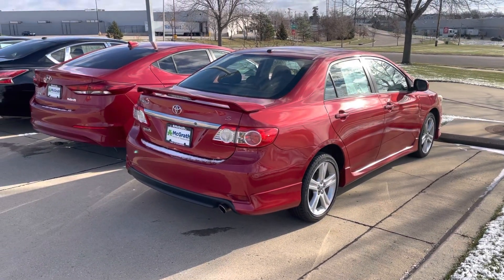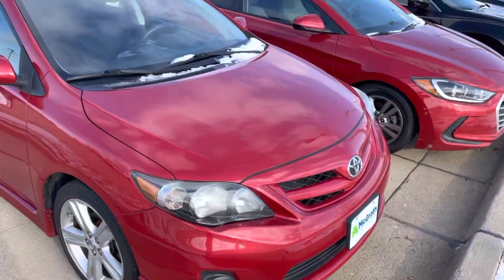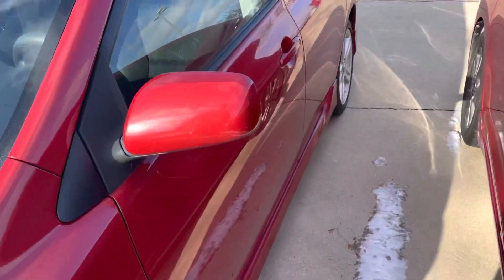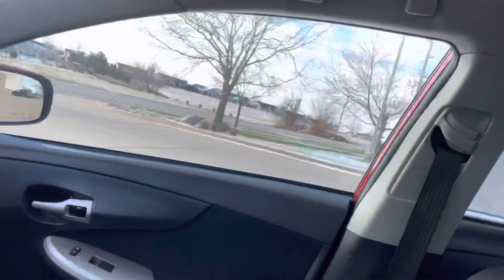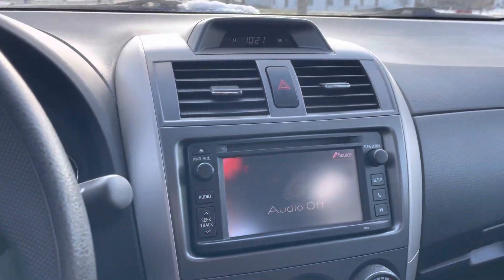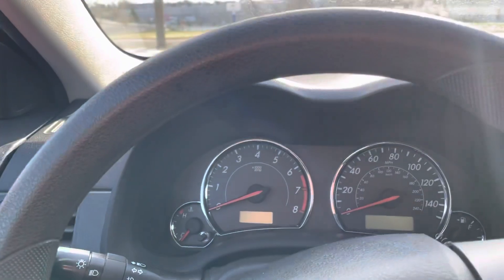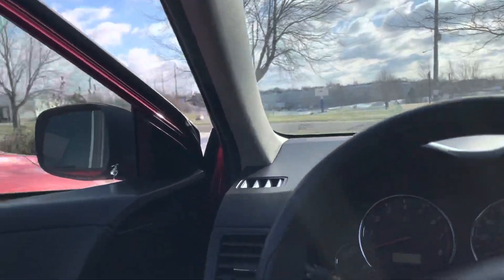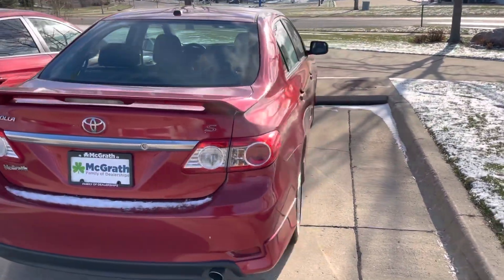2013 Toyota Corolla S